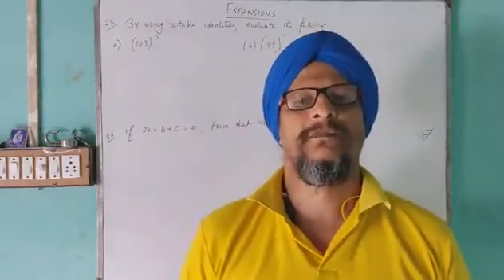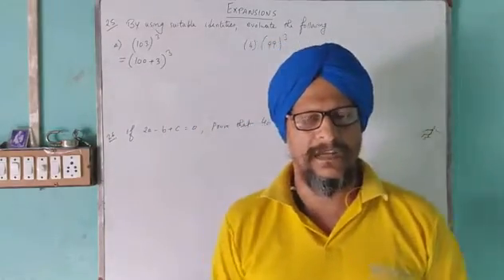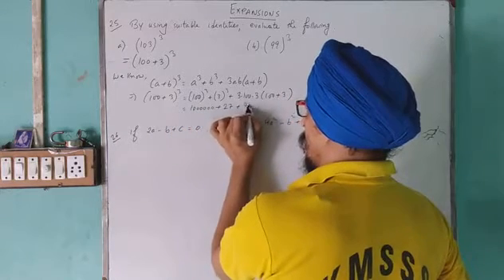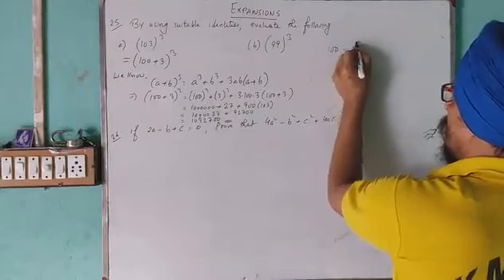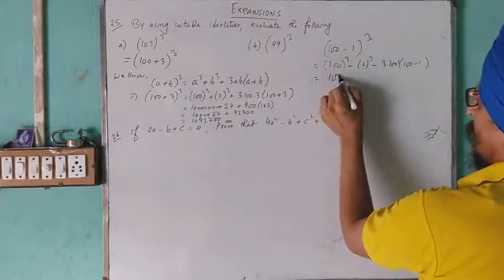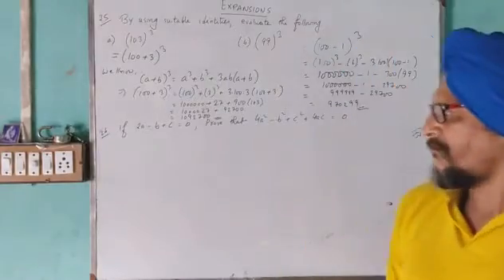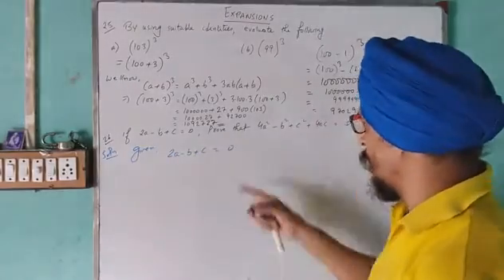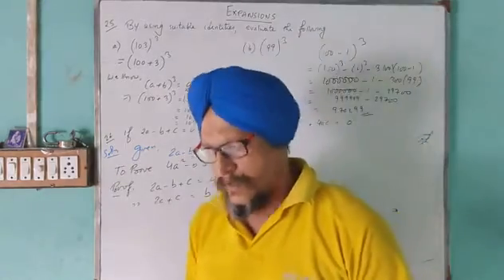Expansion, M. L. Agarwal, Part 3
Expansion cl